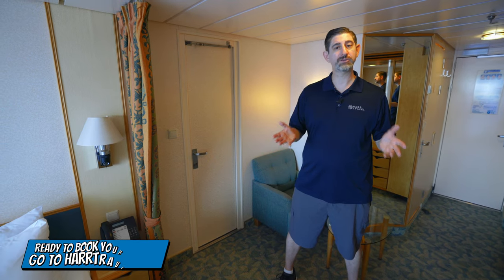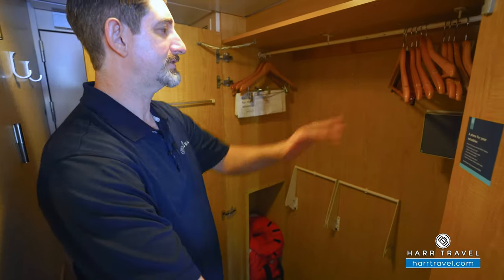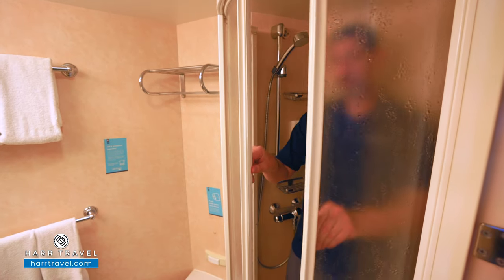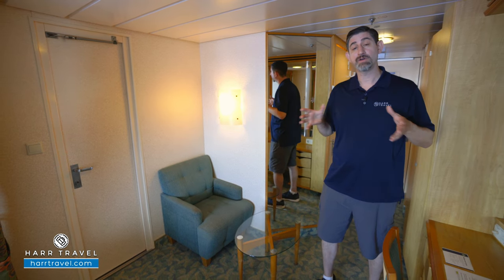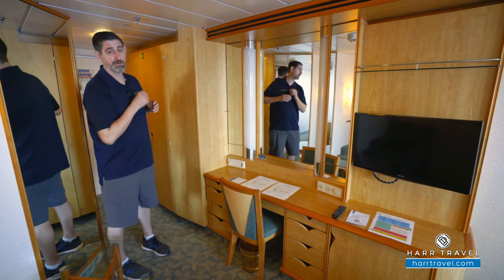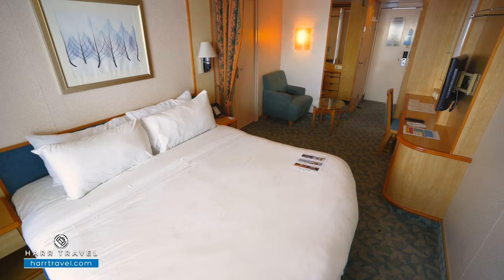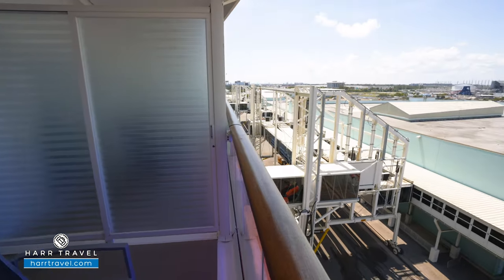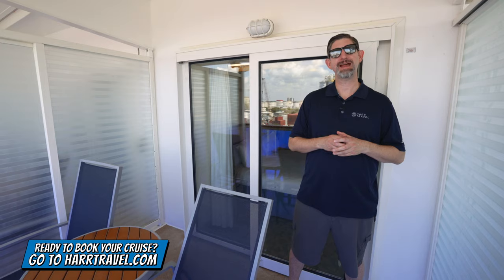Liberty of the Seas | Connecting Balcony Stateroom Full Tour & Review 4K | Royal Caribbean Cruise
Join Danny as he tours the Connecting Balcony Stateroom aboard Royal Caribbean's Liberty of the Seas.  This stateroom is a beautiful option for families and friend groups looking for a bit of extra room to spread out.  The Connecting Balcony sleeps 2, and connects to an Balcony Stateroom for even more space!

Category CB
Connecting Balcony
Decks: Decks 6, 7, 8, 12

Occupancy: Sleeps 2

The Connecting Balcony Stateroom can connect with a Balcony Stateroom, allowing for even more space.  The King bed can also split into 2 twin beds, a perfect setup for families looking to connect rooms and spread out!  The room also features a balcony, vanity/desk, private bathroom, and flat screen tv.

Liberty of the Seas
Prepare for adventure on the Liberty of the Seas!

This ship offers many activities and countless ways to spend the day, between discovering magnificent landscapes and unforgettable memories. From high-octane slides and thrill rides to fabulous dining options, action-packed nightlife and jaw-dropping shows. Whatever adventure you're longing for, we've got you covered with an unforgettable cruise you'll talk about for years.

LARGER THAN NATURE CHILLS
Get ready for a thrill hunt in the tropics. Sail from Cape Liberty to the pink sand beaches and quaint villages of Bermuda . You can also travel from Fort Lauderdale to the turquoise shores of the Bahamas and our top-rated private island,   Perfect Day at CocoCay .

CHILLS ON THE SEA
If you're into high-speed downhill, you're in the right boat. The Liberty of the Seas® is full of activities of all kinds and slides for maximum thrills. Get your adrenaline fix on the Tidal Wave℠, the first boomerang-style slide at sea, and The Perfect Storm℠ water slide duo. Even little adventurers can join in the action with Splashaway Bay℠'s mini slides.

THE PERFECT STORM℠
Accompanied by a playmate, dive into the heart of three sensational stories in a tortuous and sinuous sliding duel in Typhoon℠ and Cyclone℠. Get ready for a whirlwind of thrills as you race down The Perfect Storm℠.

SPLASHAWAY BAY℠
Pools of happiness await you. This huge water park offers kids slides, water cannons, waterfalls and more. And when the huge bucket is filled with water, everyone gets wet!

DELICIOUS DRINKS & MEMORABLE SHOWS
Just because the day is over doesn't mean the adventure is over. Grab an expertly crafted martini in a mid-century modern ambience at R Bar or uncork a fine bottle of wine from around the world for a good time at Vintages. Don't miss the jaw-dropping shows that await you on stage and in the rink, like dazzling ice skating shows and the disco beats of the musical Saturday Night Fever.

SORRENTO'S PIZZA
Delicious warm and creamy mozzarella crust and toppings that will make your head spin, it's all just “amore”. At Sorrento, enjoy New York pizza and you'll have a better day.

JOHNNY ROCKETS®
With a simple menu, to share with family or friends, that offers good American dishes and is reminiscent of easier times, you will feel like you have stepped back in time, to the era of sock hops, fountains of soda and drive-ins.

SABO
At Sabor, Mexican flavors awaken your taste buds. The same goes for tequilas. You'll love traditional dishes like Carne Asada burritos. And when you taste the tacos, ceviches and other quesadillas, the fiesta can begin.

CHOP'S GRILLE
For more than a decade, the chefs of Chops Grille
have proudly presented quality, hand-cut prime steaks at this hallmark Royal Caribbean restaurant.

GIOVANNI'S TABLE
Every meal served at Giovanni's Table is a family celebration of traditional Italian flavors. The menu highlights all the great classics of Italian cuisine such as homemade focaccia served with marinated artichokes, olives and pesto, light gnocchi sautéed in a lamb and root vegetable sauce flavored with thyme , the traditional risotto with a tapenade of porcini mushrooms and truffles, the osso bucco of veal with creamy cheese polenta, sautéed tomatoes and green beans.